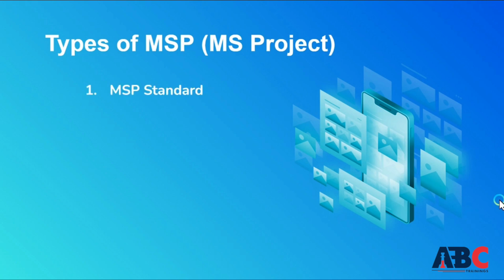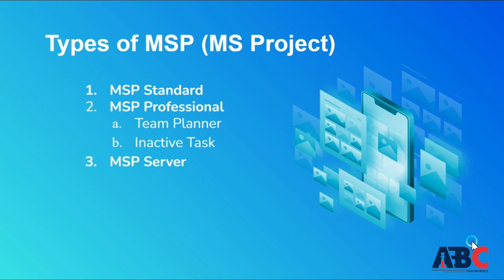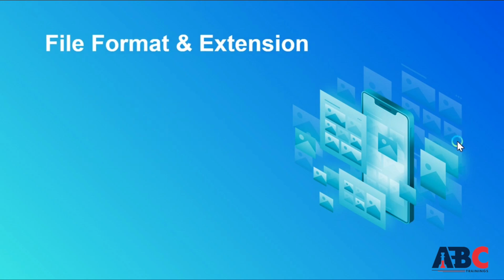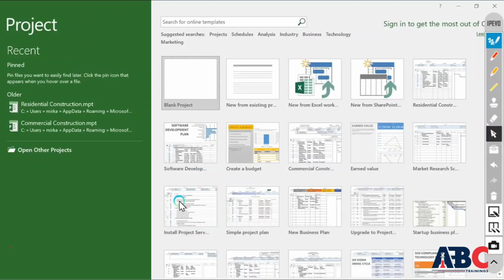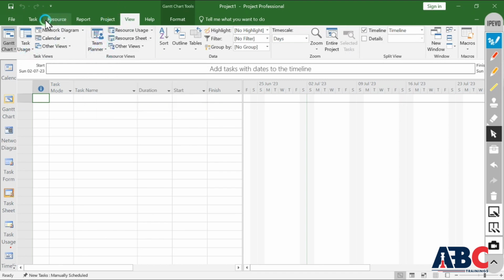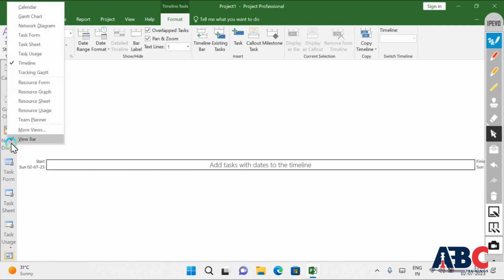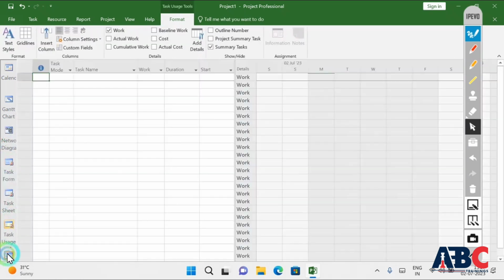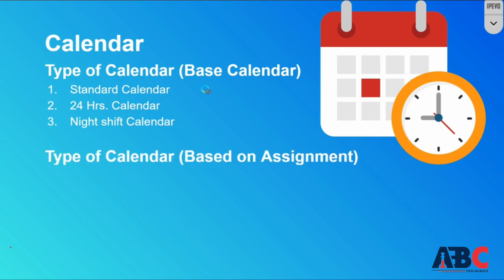ESSENTIALS COURSE IN MSP WITH PPM CONCEPT - EPISODE 18